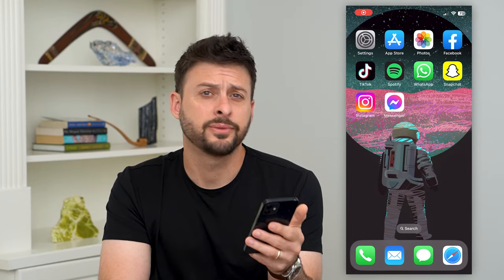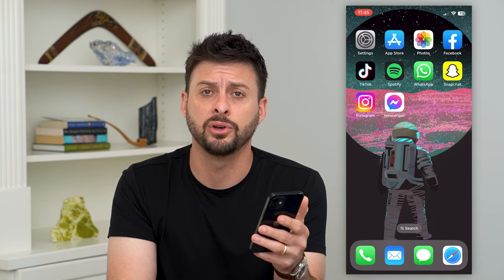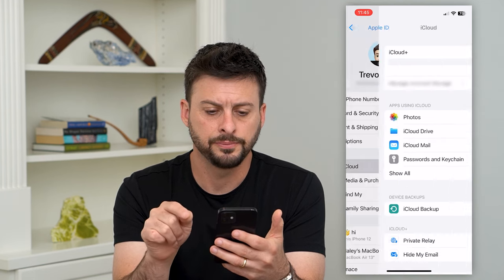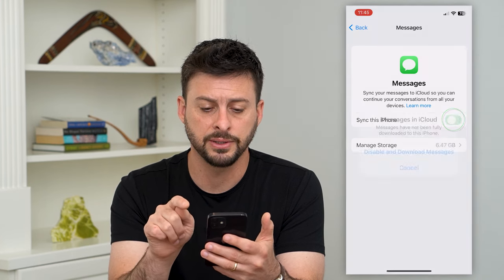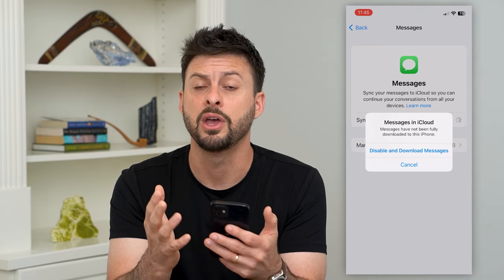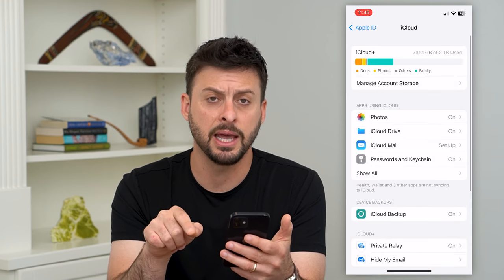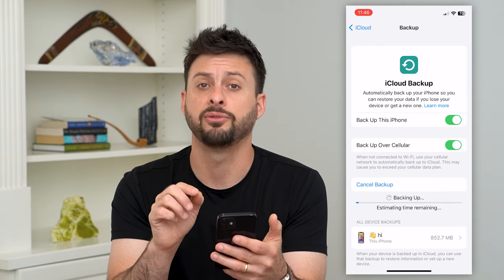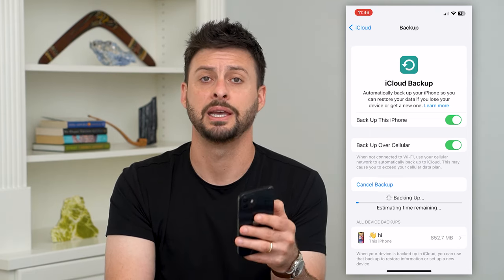How To Delete Messages From iCloud Backup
Let's remove all of your messages and texts from your iCloud backup if you don't want them on the cloud and only on your iPhone.